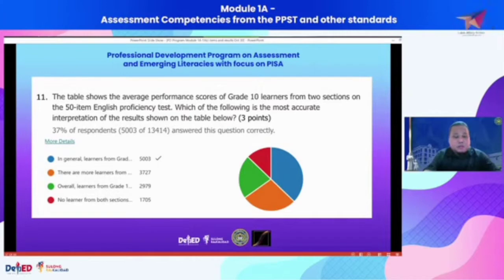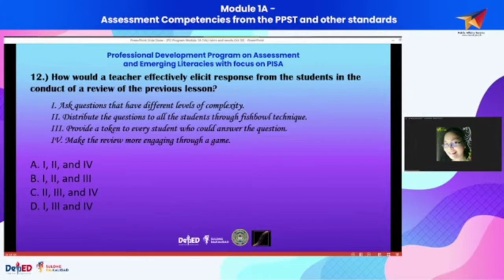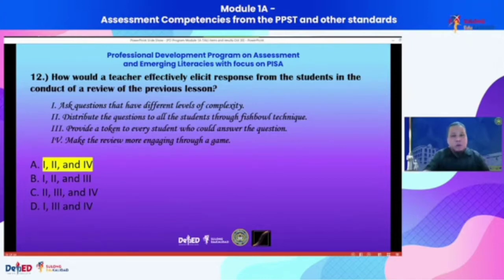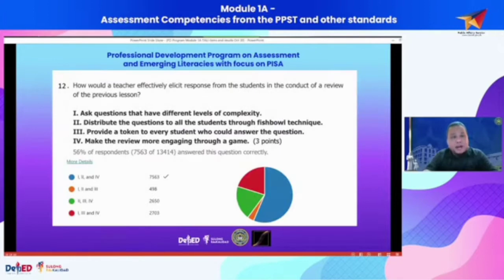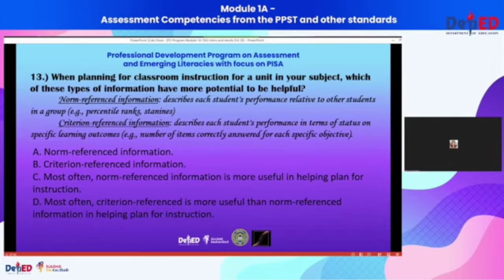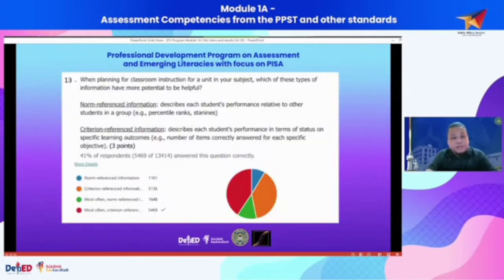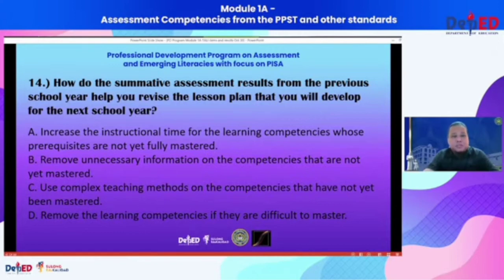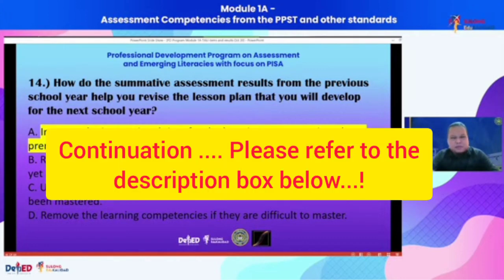For Item Nos. 12 to 14 Answer Keys with Explanation /Final Pre-Training Teacher Assessment Literacy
For Item Nos. 12 to 14 Answer Keys with Explanation // Final Pre-Training Teacher Assessment Literacy Inventory // Professional Development Program on Assessment and Emerging Literacies with focus on PISA

Video Courtesy of :
Professional Development Program on Assessment and Emerging Literacies with focus on PISA

One-Way TOS for TALI // What is SOLO? How is SOLO used in test Development? October 30, 2021

Competency # 1 For Item s 2 & 3 PD Program on Assessment and Emerging Literacies with focus on PISA

Competency For Item Nos. 4 and 5 // PD Prog on Assessment and Emerging Literacies with focus on PISA

Answer Keys For Item Nos. 6 and 7 //PD Prog on Assessment and Emerging Literacies with focus on PISA